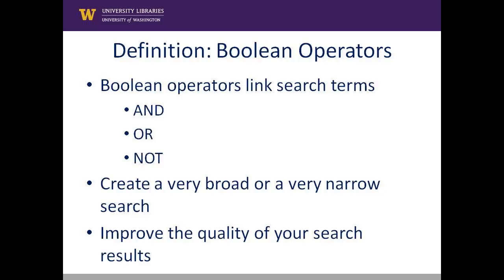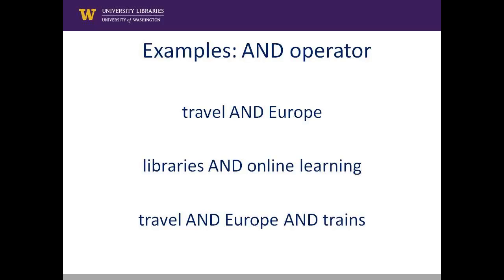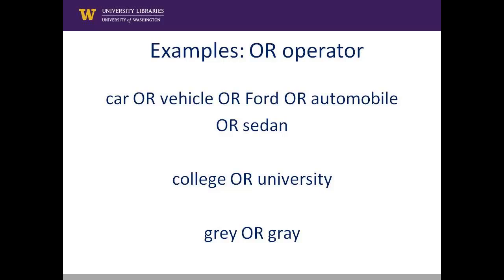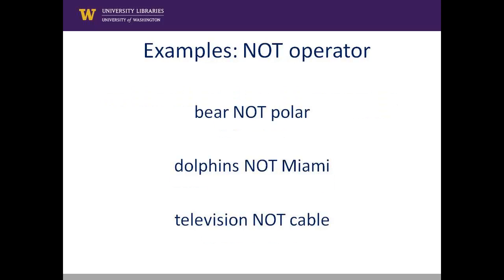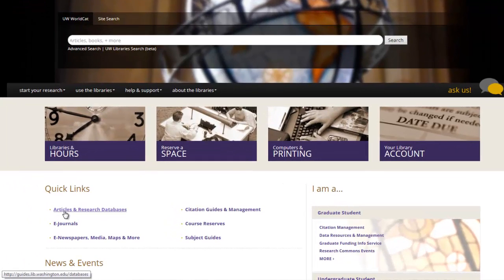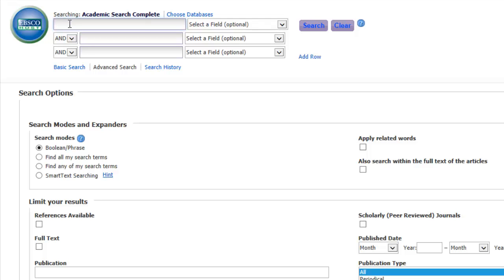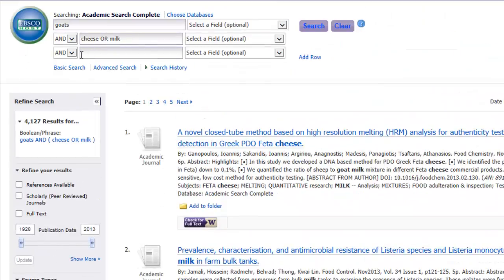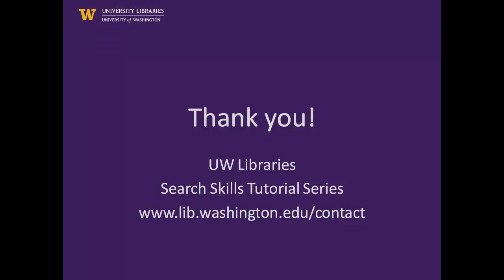Using Boolean Operators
This tutorial covers the use of Boolean operators  in library databases. It is part of the UW Libraries' Search Tutorial Series.